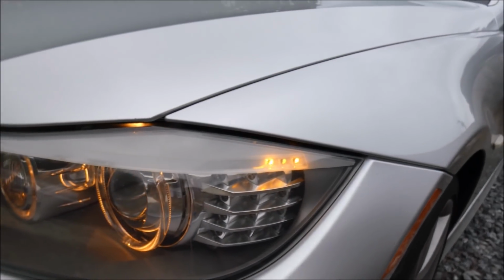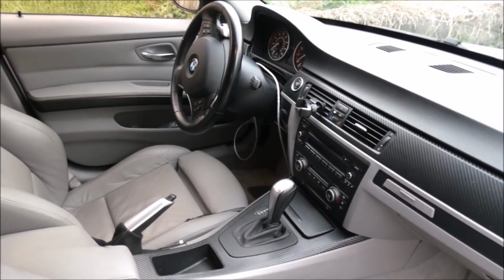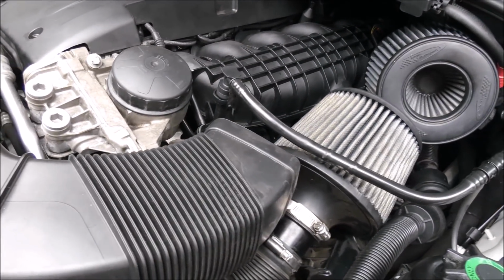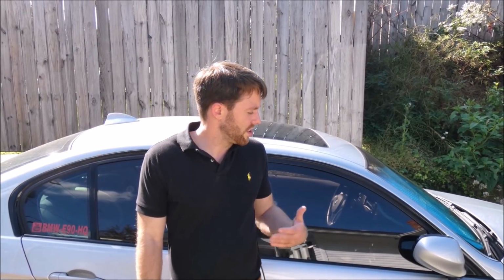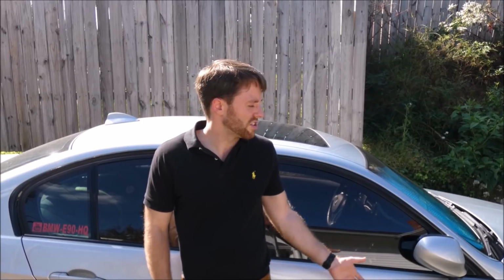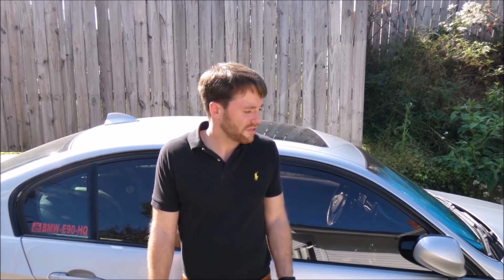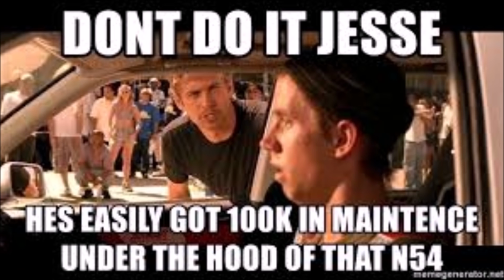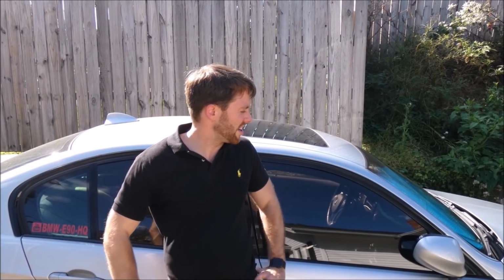BMW 335i VS 328i (Ownership Experiences)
After 5 months of owning my BMW 335i (E90) I have noticed several differences between it and my previous 2009 BMW 335i. The cars a much more different than you would think, the 335i is not just a more powerful version of the same car it is completely different. This video focuses more on the ownership experience, for a more technical understanding of the differences in the two models watch my first video comparing the two models by clicking on the

Milwaukee Corded Impact Wrench 1/2 inch
BMW Oil Filter Wrench
O2 sensor socket 7/8
Shell Rotella Oil 5w-40
Oil Filter (N52, N54, & N55)
Oil Filter (N20, & N26)
DeWalt Ratcheting Wrench Set
Pick Tool Set
E-Torx Set
Power Steering Fluid (E90)
Mann Cabin Filter
Chevron Techron